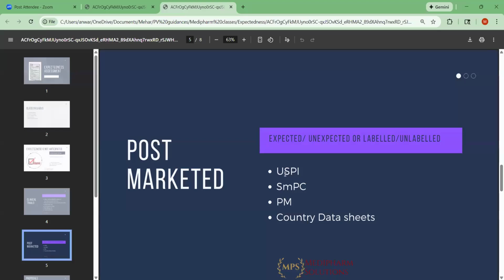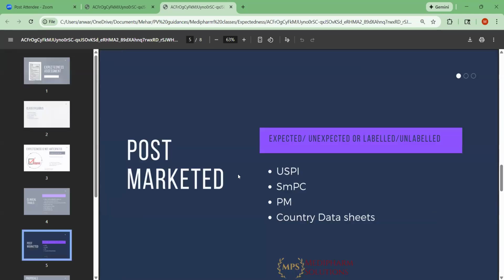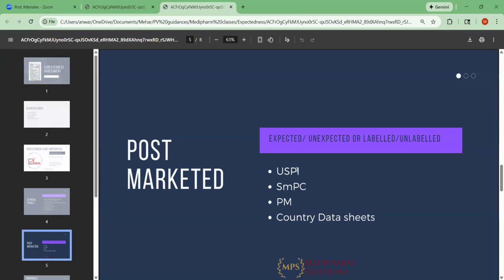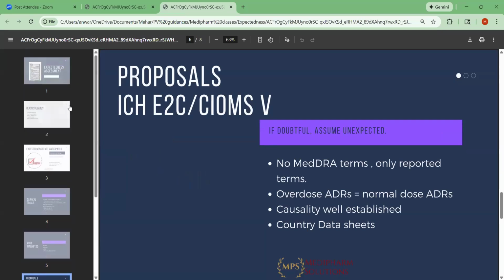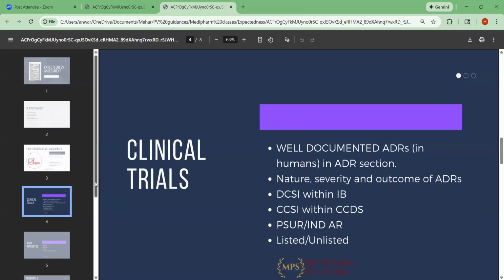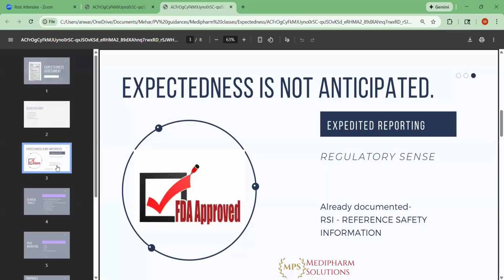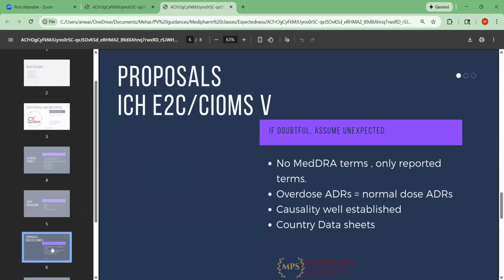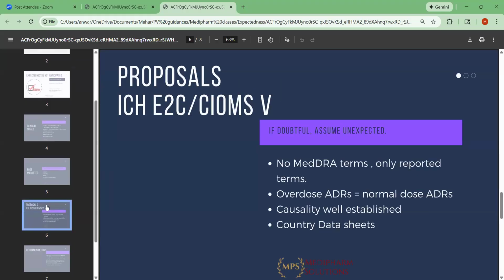Live Class - Dr. Mehar